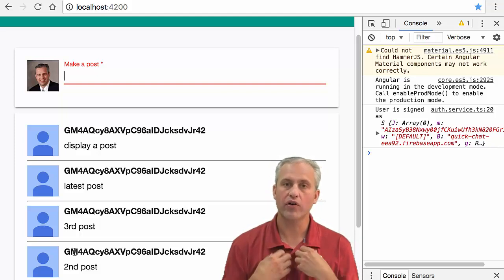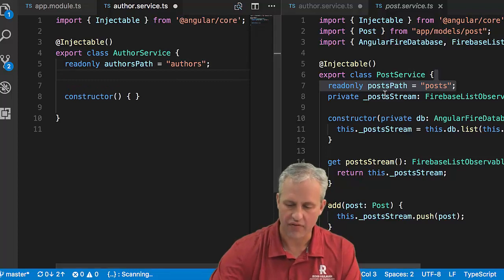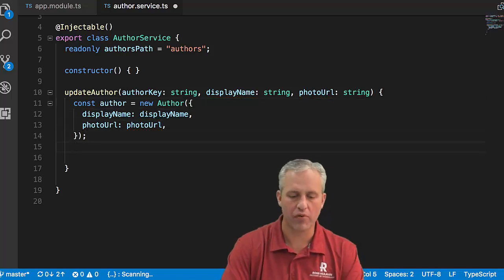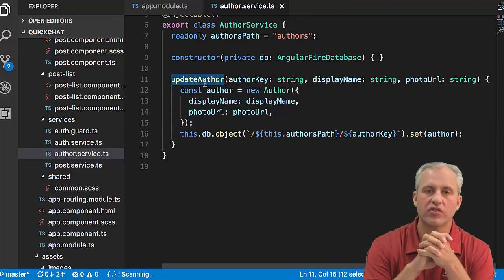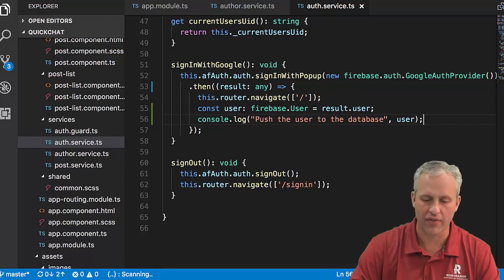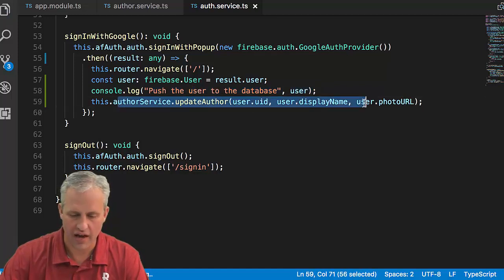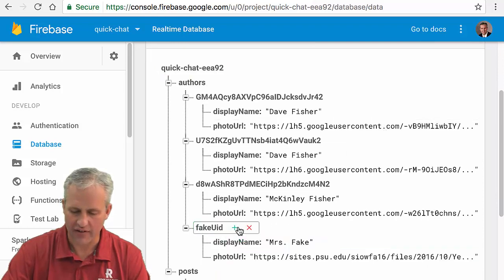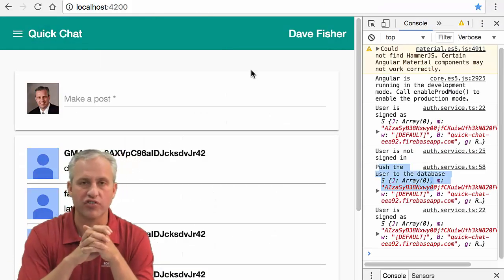Angular with Firebase course - Quick Chat - 13 Saving author data